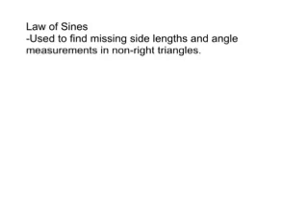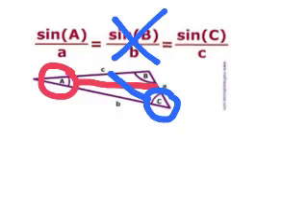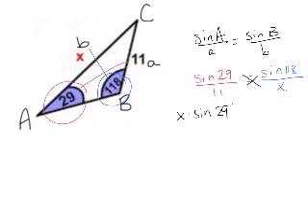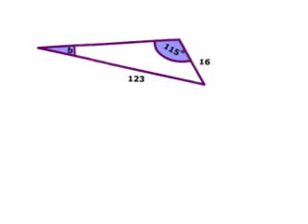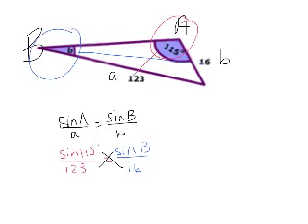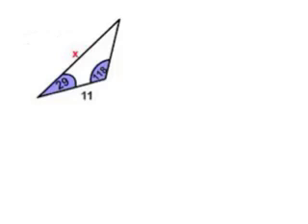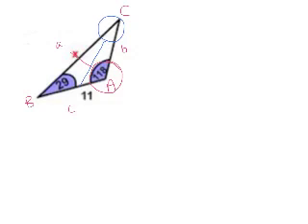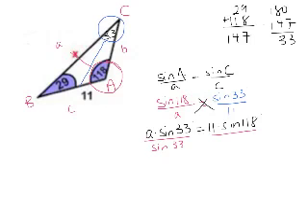Law of Sines